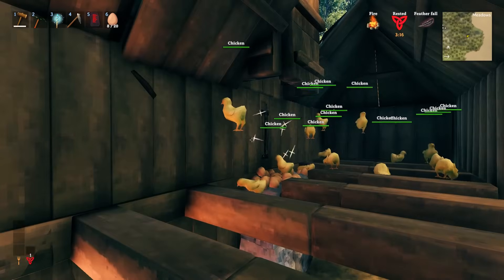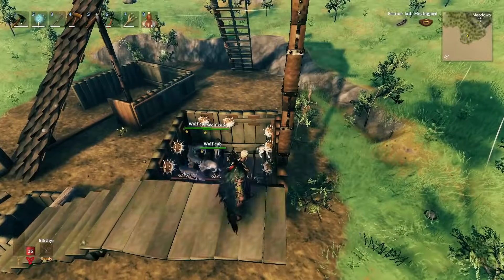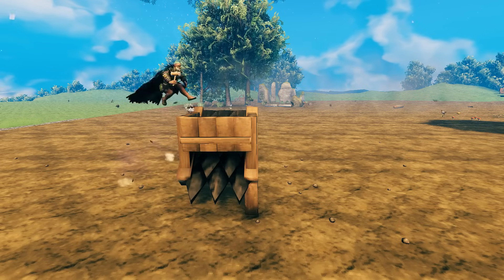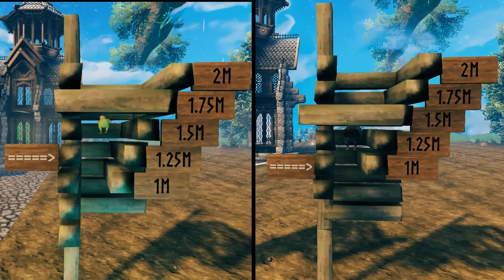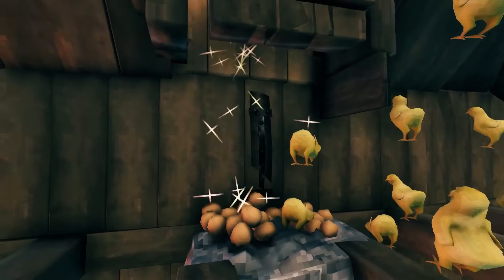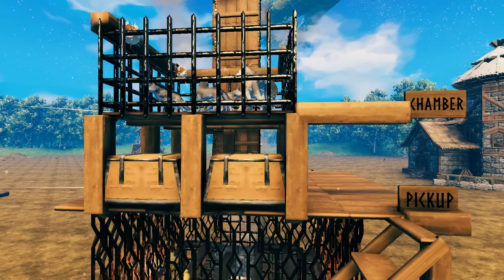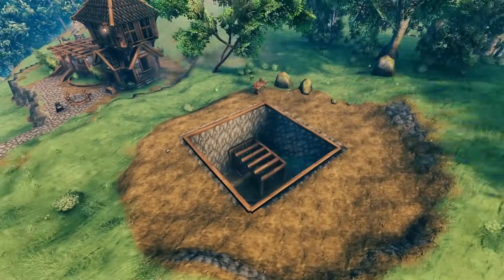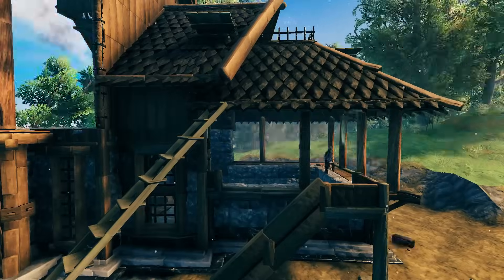INSANE Automatic Animal Farm in Valheim Built From Scratch!